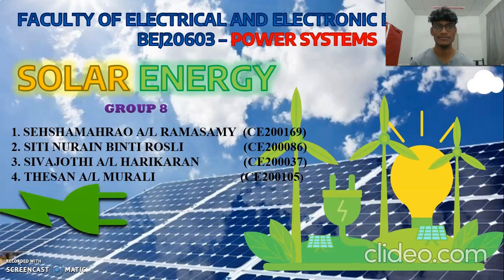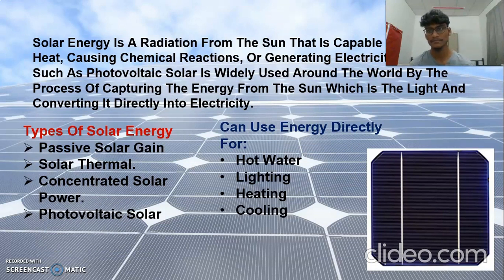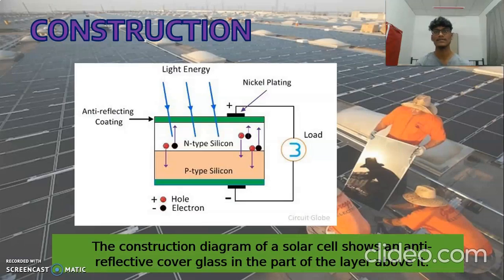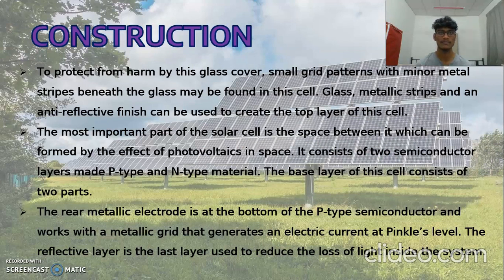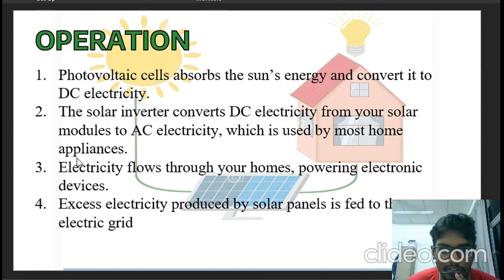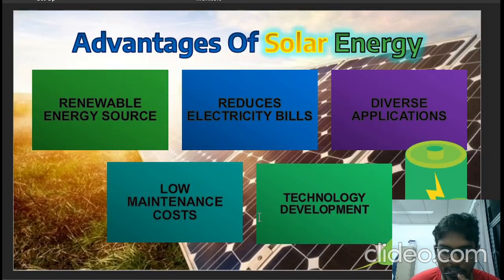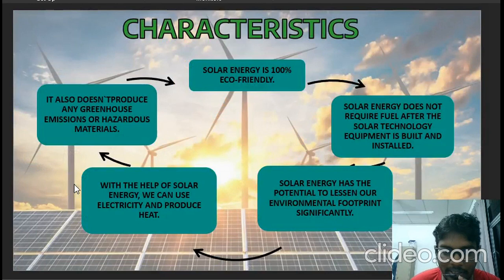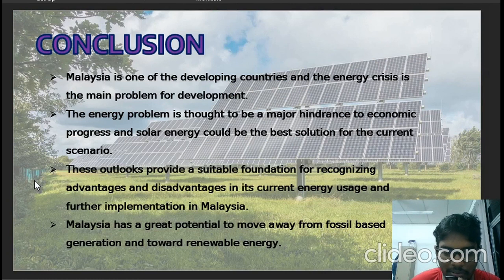POWER SYSTEM GROUP 8 SOLAR ENERGY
POWER SYSTEM BEJ20603 SEMESTER 2 2021/2022
PROJECT 2 SLIDE PRESENTATION
GROUP 8